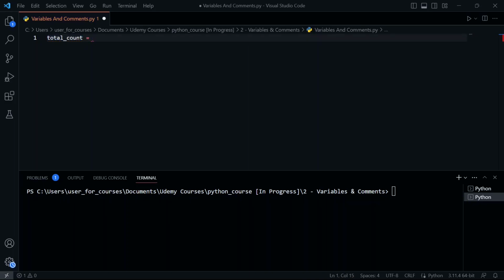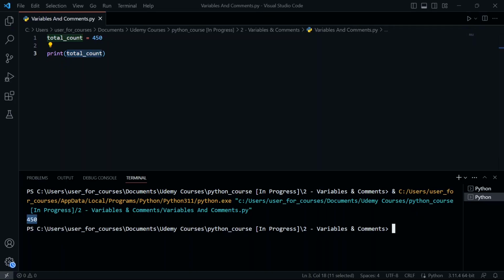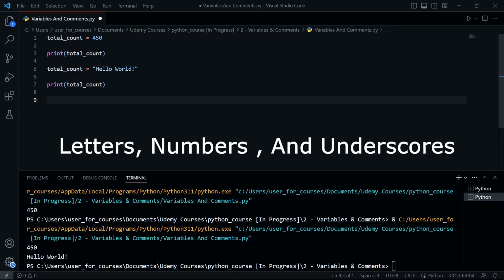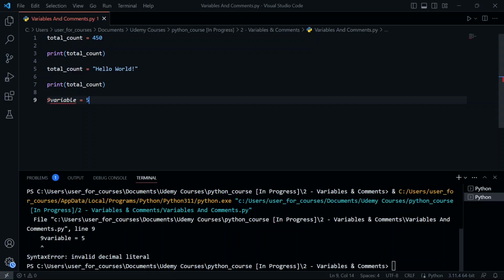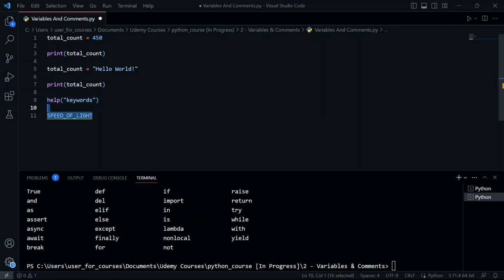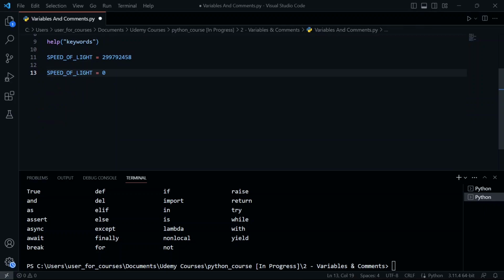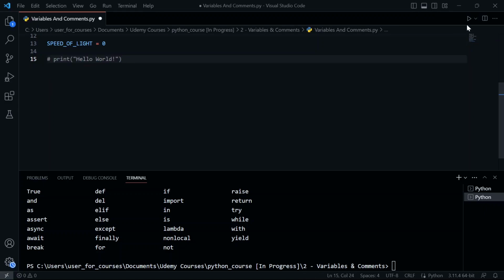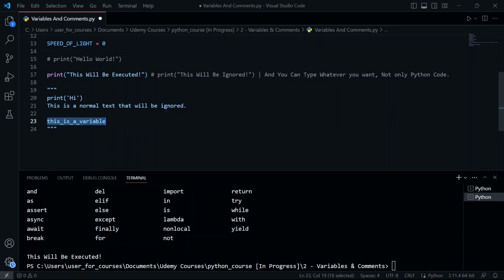Variables and Comments in python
Get The Full Course in the link in first comment